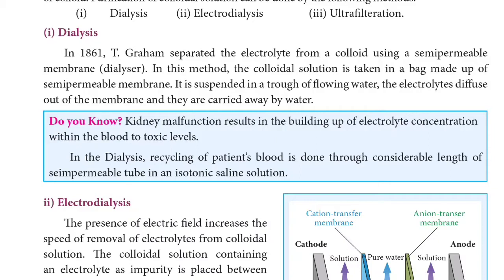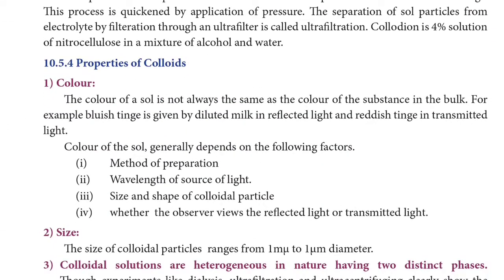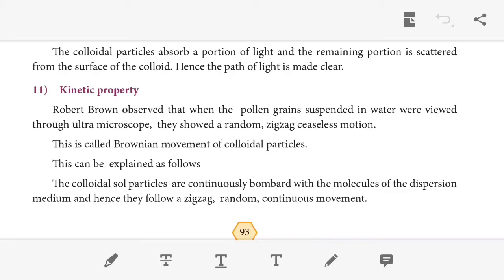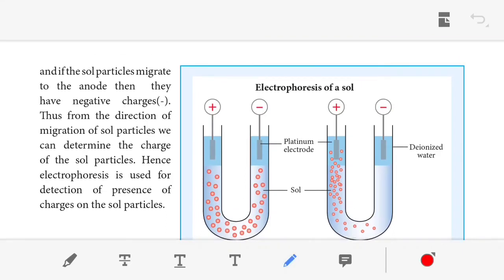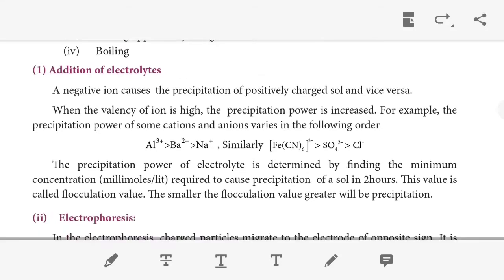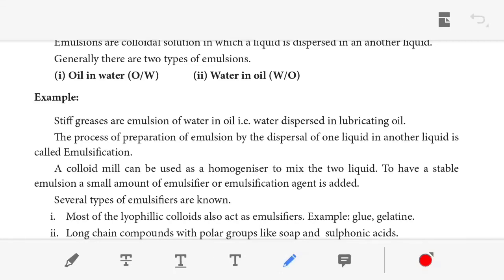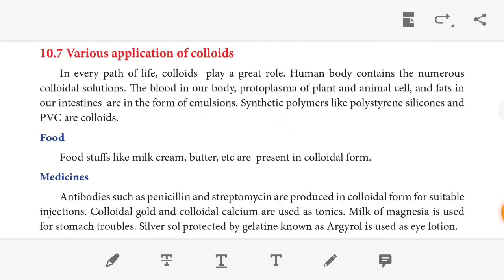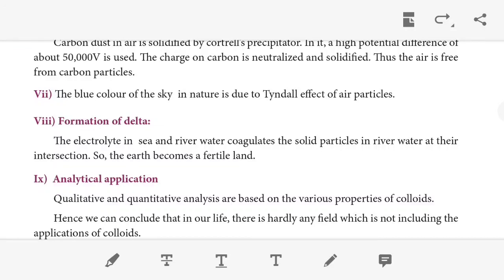XII- Chemistry Surface Chemistry